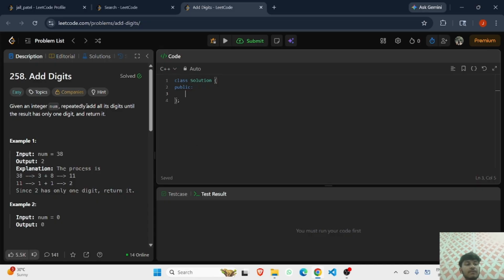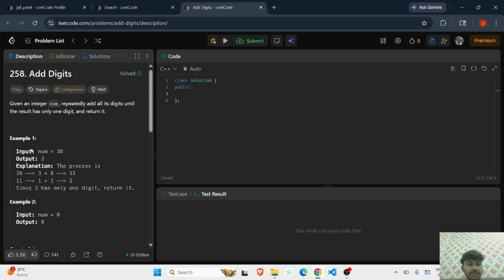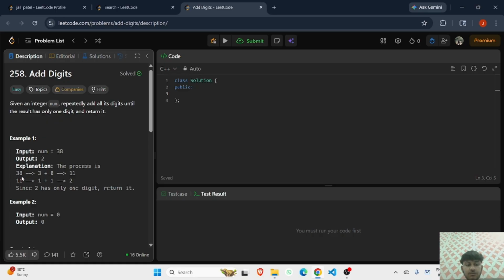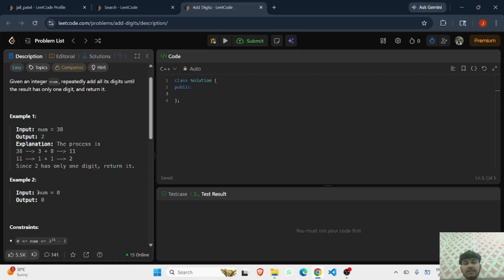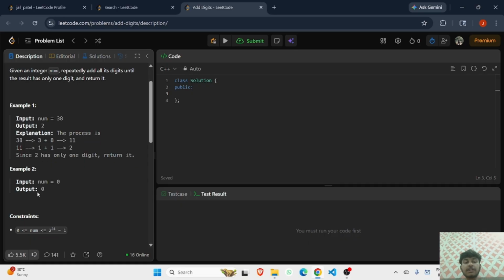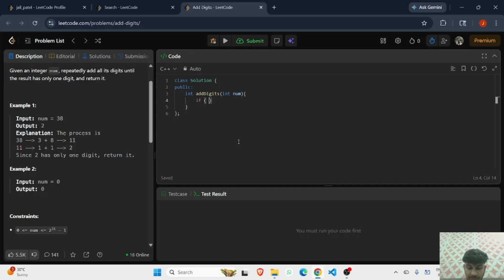LeetCode 258 | Add Digits Explained in O(1) 😳 (No Loops!)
🚀 Welcome to my LeetCode Series!

In this video, we solve **LeetCode 258 - Add Digits** step by step.
You’ll learn both the brute force approach and the optimized O(1) trick using the Digital Root concept.

💡 What you’ll learn:

* How to approach the problem from scratch
* Brute force solution with explanation
* O(1) optimized solution (no loops!)
* Digital Root trick (important for interviews)

📌 Problem Example:
38 → 3+8=11 → 1+1=2

💻 Code (C++):

```cpp
int addDigits(int num) {
    if (num == 0) return 0;
    if (num % 9 == 0) return 9;
    return num % 9;

📅 New LeetCode videos coming daily!